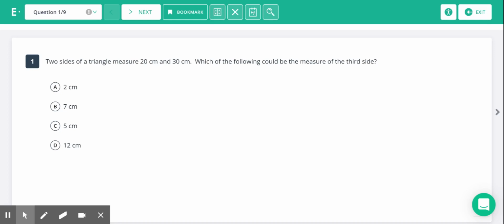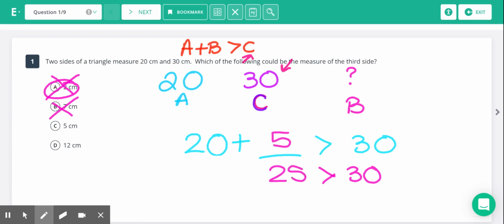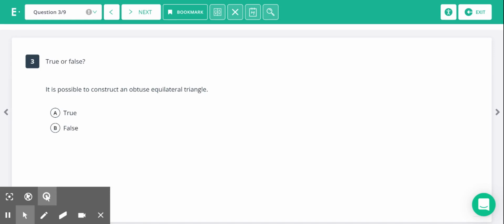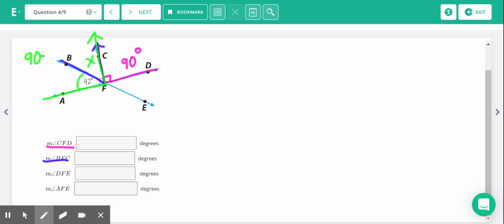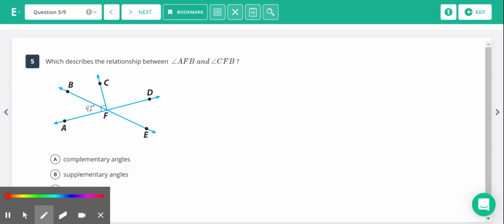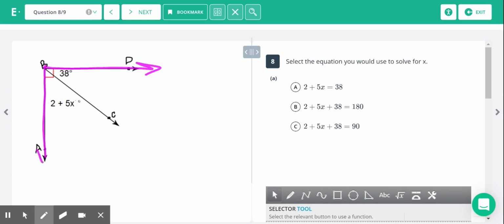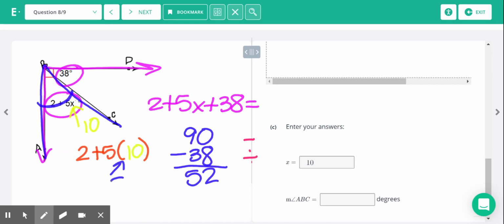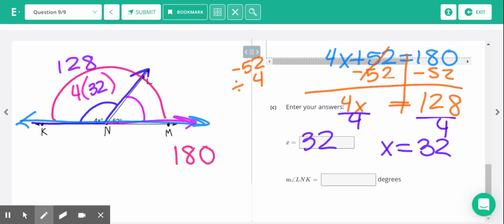710 Module 8 Part 1 Study Guide Video